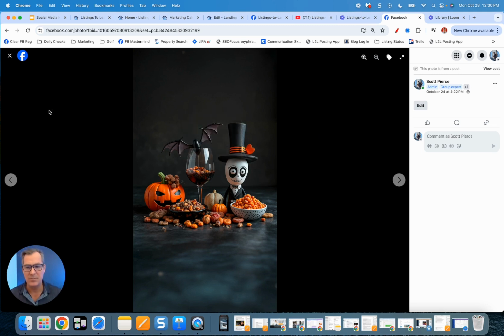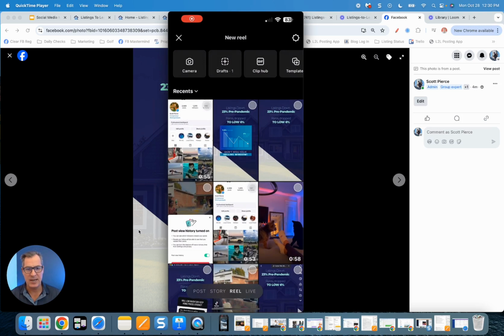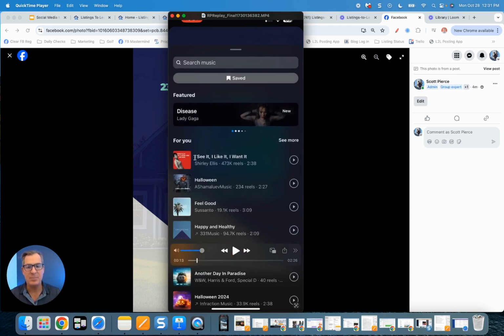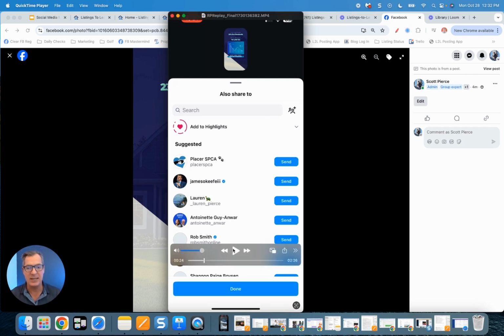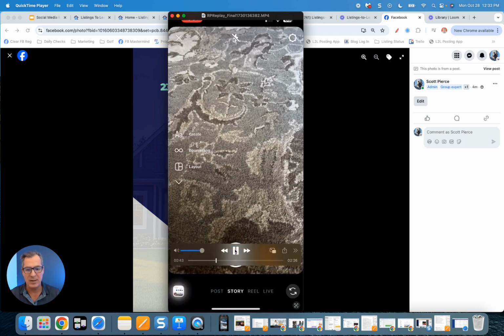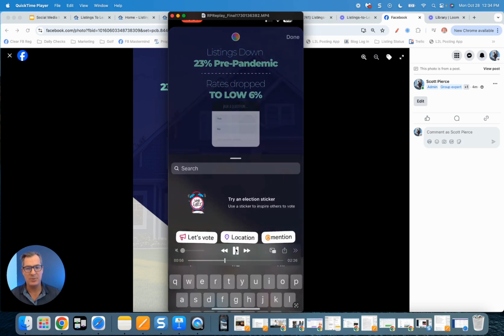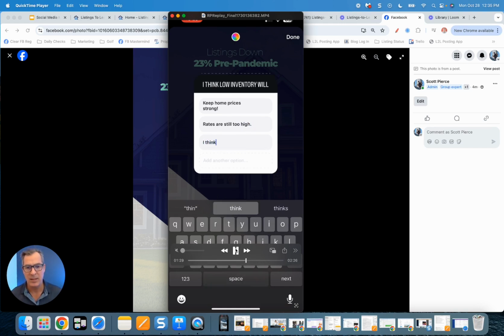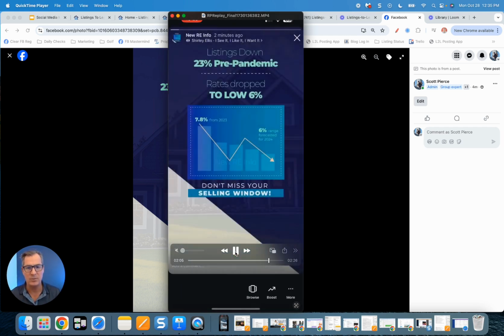Instagram Stories for Real Estate with Polls & Highlights!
Learn how to effectively use Instagram stories to engage your audience with this comprehensive guide.

Discover the power of polls, swipe files, and strategic highlights to boost engagement, especially in local areas.

Follow step-by-step instructions on creating stories, adding music, inserting polls, and managing highlights. Find out how utilizing current market data and community events can keep your audience interested.

This video covers everything from technical how-tos to providing ready-to-use content for your Instagram strategy.

00:00 Introduction to Instagram Stories
00:07 Creating Engaging Instagram Polls
00:45 Using Instagram Swipe Files
01:39 Step-by-Step Guide to Posting Stories
02:26 Adding Music and Highlights
04:53 Creating and Using Polls
07:42 Engaging with Local Community
09:24 Conclusion and Additional Resources